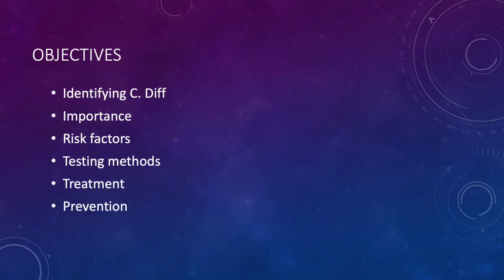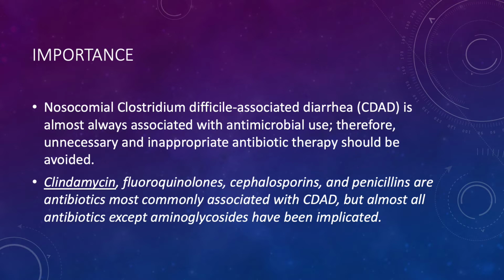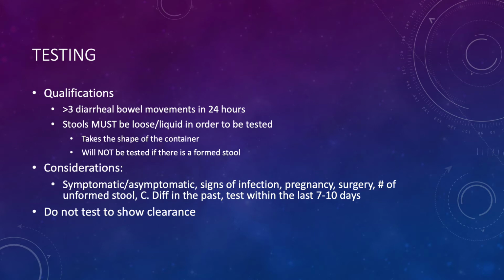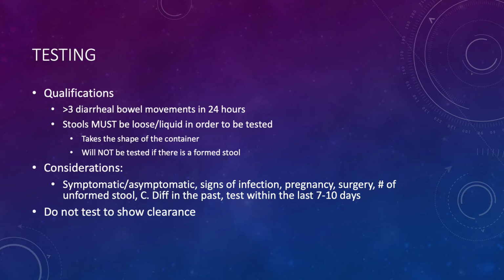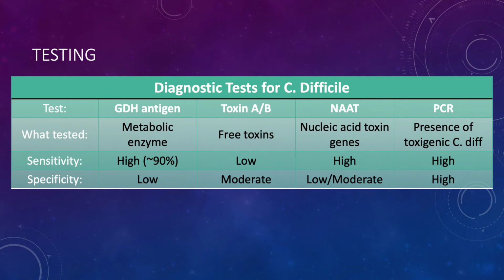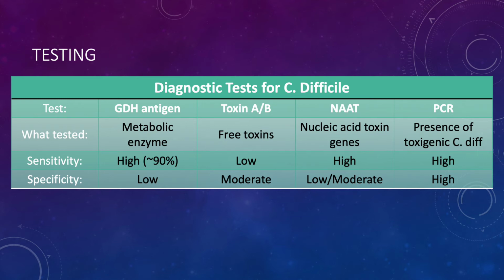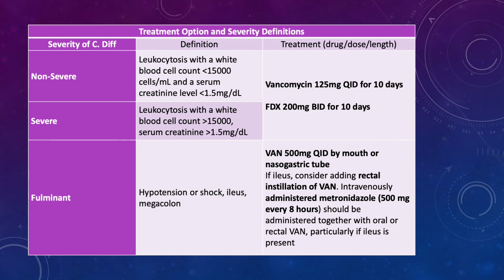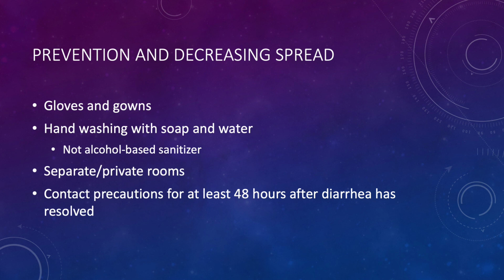Clostridium Difficile: Quick Review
This review does not include the updated information regarding fidaxomicin from June 2021